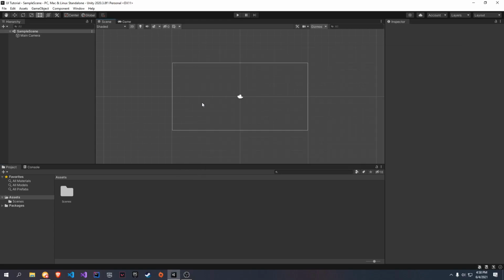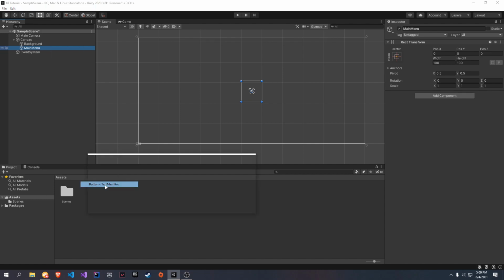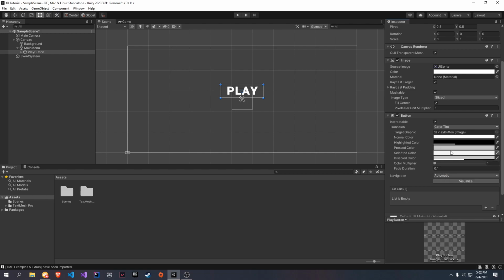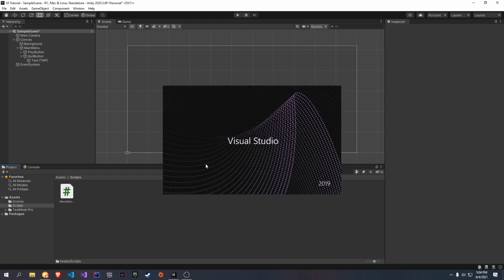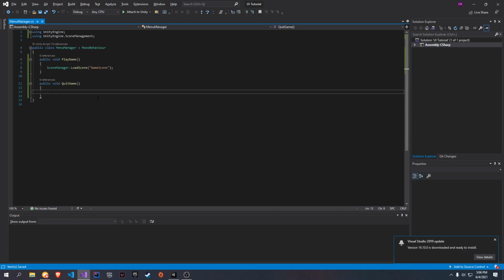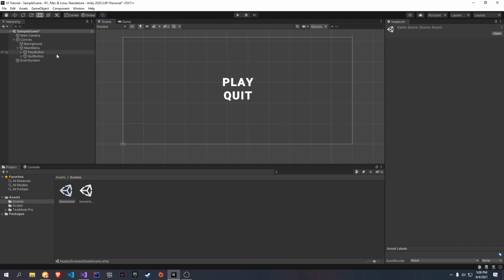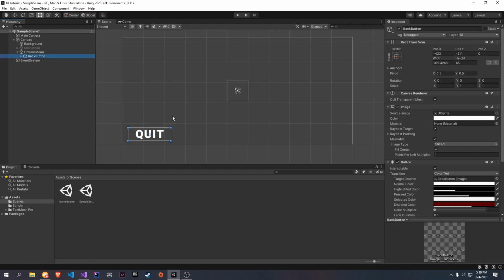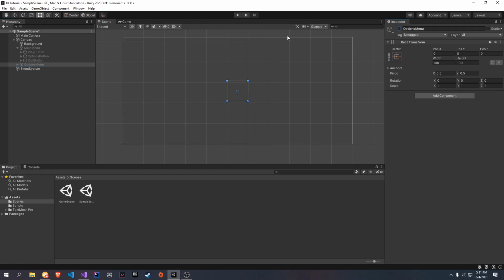How to make a Main Menu with C# in Unity 2021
Sorry for it being choppy, first time I tried something like this. Also if it is only in 360p, I'm sorry, I recorded in HD, but it's just YouTube being stupid.